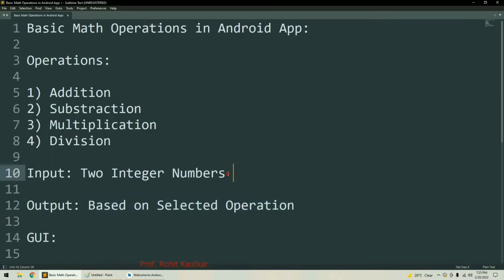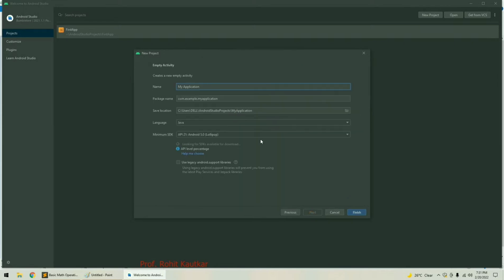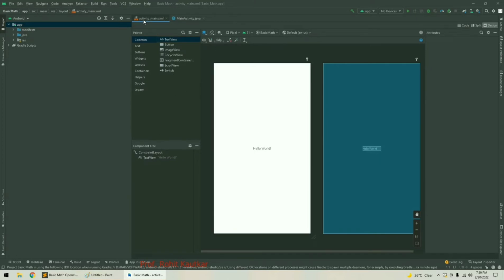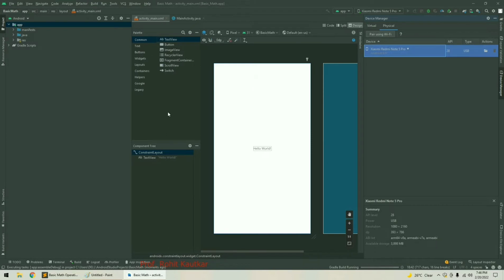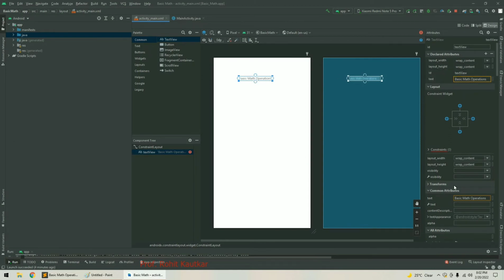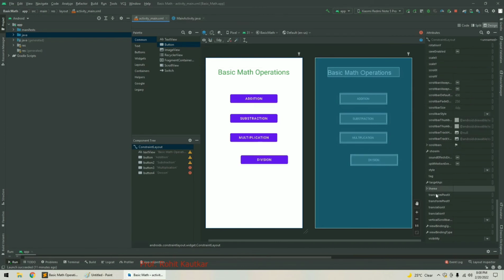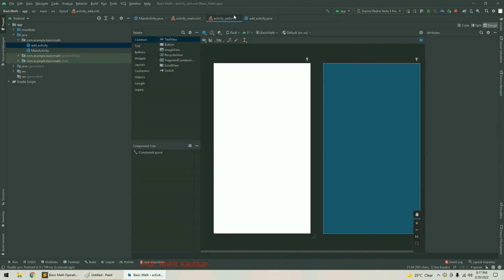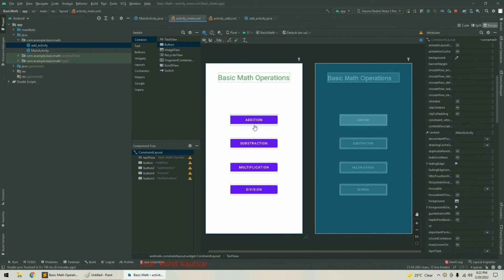Arithmetic Operations in Android Studio | Add Two Numbers in Android App | Calculator App | Part 1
Hello  Friends, in this video, we are going to create a simple calculator in Android studio for performing addition, subtraction, multiplication and division. As well we will discuss how to run app on mobile using developer applications.

How to build a simple Calculator app using Android Studio?
Performing Arithmetic Operations in Android Studio
Which is a simple way to perform mathematical operations?
What are the basic operations in mathematics give examples?
How do you display math equations on Android?
What are the 5 math operations?

A Simple Android Application For Basic Maths operation

Android: Mathematical Operators

Simple math app with Android Studio
Simple Calculator App in Android Studio for Beginners
Android basic math in textview

addition, subtraction, multiplication and division program in android

simple calculator in android studio source code in java
square of a number in android studio
how to display mathematical equations in android studio
simple calculator in android studio source code in kotlin
arithmetic operation in android studio
simple calculator in android studio github
android studio calculator source code download

simple calculator in android source code
simple calculator in android using linear layout
android studio simple calculator source code download
android calculator source code pdf
android calculator project ppt
calculator in android
calculator in android javatpoint

basic math operation in android studio github

a simple android application for basic maths operations pdf
How to add two numbers android app?
Android Studio 2.3.3
Adding two numbers using Android Studio 2.3.3
Adding two numbers using android studio
How to add two numbers using Android Studio
Simple Adding Two numbers Android App
Simple Calculator App
Android Studio Adding Two Numbers
Adding two numbers android tutorial
tutorial
Adding two numbers app for beginners
Adding two numbers in Android Studio
Adding Two Numbers Android App
Simple Addition Android App
calculator using android
addition android
multiplication android
subtraction in android
division using android
android calculator
android simple calculation
how to create calculation app in android
sum using android
divide value using android